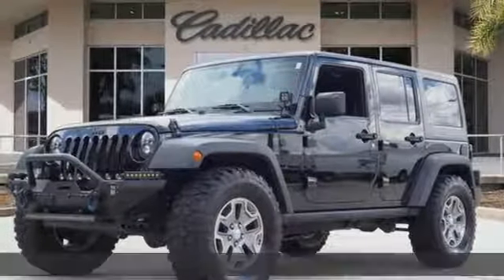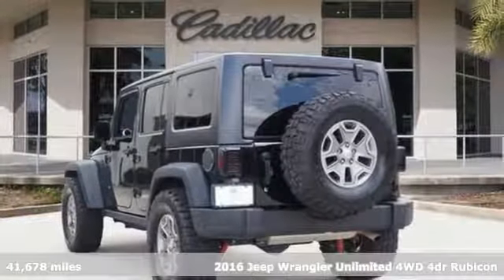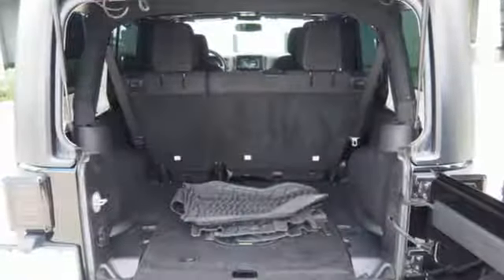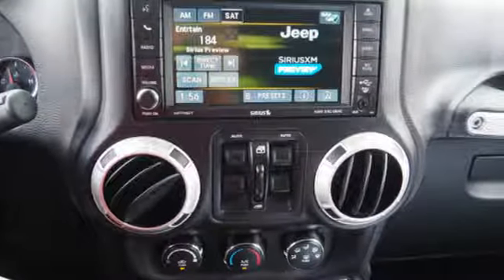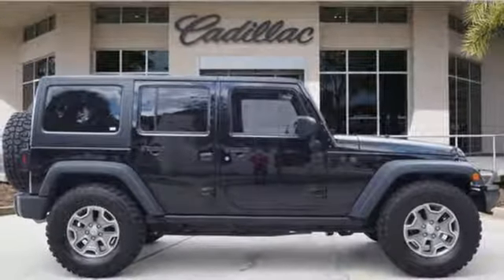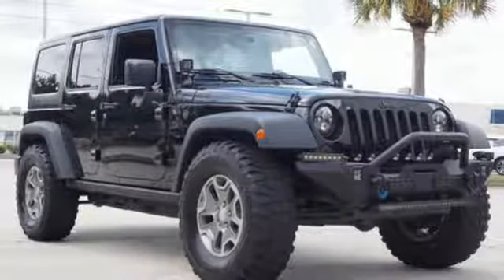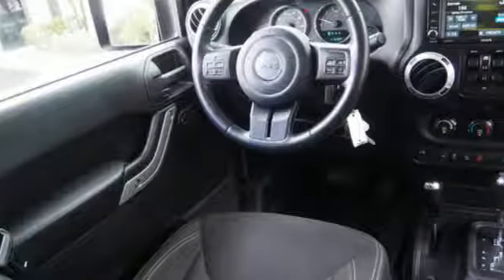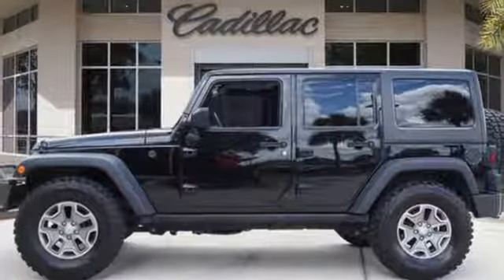Used 2016 Jeep Wrangler Unlimited Tampa FL St. Petersburg, FL TA10848A - SOLD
Year: 2016
Make: Jeep
Model: Wrangler Unlimited
Trim: Unlimited Rubicon
Engine: 3.6l 6 Cylinder Sequential-Port F.I.
Transmission: 4WD 5-Speed Automatic
Interior: Black
Mileage: 41678
Stock #: TA10848A
VIN: 1C4BJWFG9GL179399
Recent Arrival! CARFAX One-Owner. 2016 Jeep Wrangler Unlimited Rubicon Black Clearcoat Connectivity Group (Leather Wrapped Steering Wheel, Remote USB Port, and Vehicle Information Center), Quick Order Package 24R, 3.73 Rear Axle Ratio, 4-Wheel Disc Brakes, 5-Year SIRIUSXM Travel Link Service, 8 Speakers, ABS brakes, Air Conditioning, Alloy wheels, Alpine 9-Speaker w/All Weather Subwoofer, AM/FM radio: SiriusXM, Audio Jack Input for Mobile Devices, Auto-dimming Rear-View mirror, Black 3-Piece Hard Top, Brake assist, CD player, Cloth Seats w/Adjustable Head Restraints, Compass, Delete Sunrider Soft Top, Driver door bin, Driver vanity mirror, Dual front impact airbags, Electronic Stability Control, Freedom Panel Storage Bag, Front anti-roll bar, Front Bucket Seats, Front Center Armrest w/Storage, Front fog lights, Front reading lights, Fully automatic headlights, Heated door mirrors, Heated Front Seats, Illuminated entry, Integrated roll-over protection, Leather steering wheel, Low tire pressure warning, Occupant sensing airbag, Outside temperature display, Panic alarm, Passenger door bin, Passenger vanity mirror, Performance Suspension, Power door mirrors, Power steering, Power windows, Radio data system, Radio: 130, Radio: 430N, Rear anti-roll bar, Rear Window Defroster, Rear Window Wiper/Washer, Remote keyless entry, Remote Start System, Security system, Speed control, Split folding rear seat, Steering wheel mounted audio controls, Sunrider Soft Top, Tachometer, Tilt steering wheel, Traction control, Trip computer, and Variably intermittent wipers.

Address:
101 East Fletcher Avenue